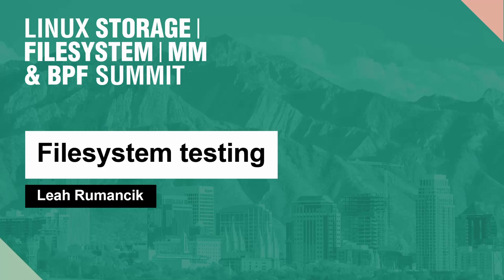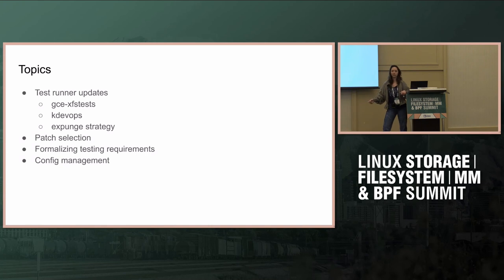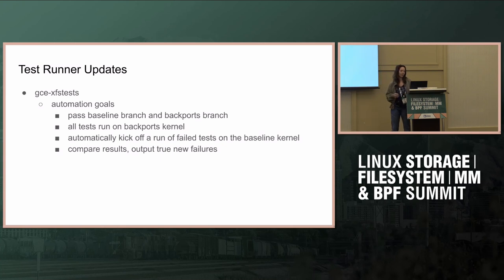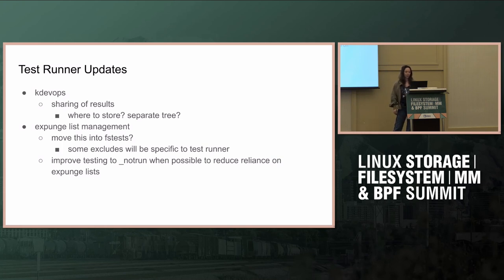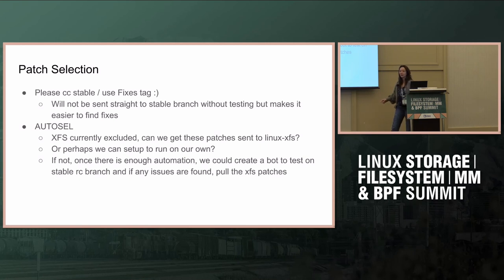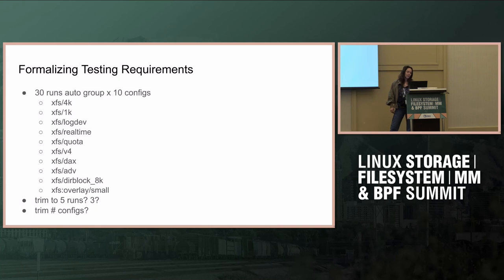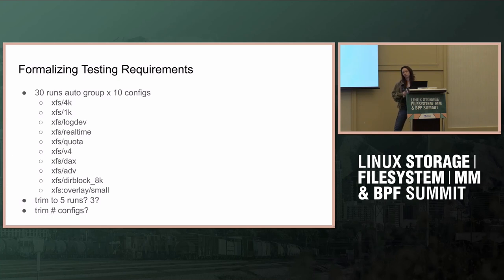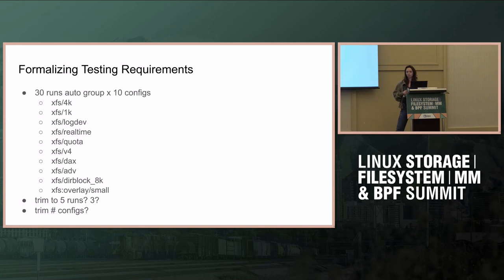Filesystem testing - Leah Rumancik